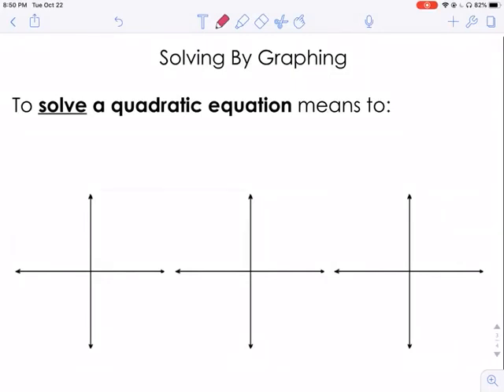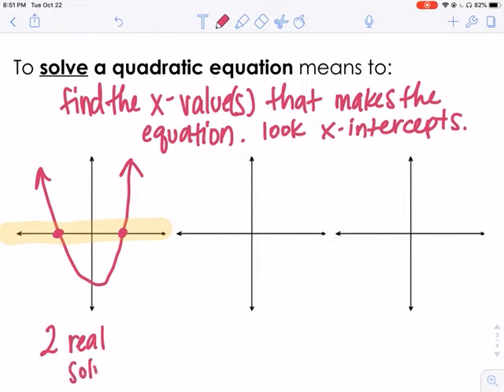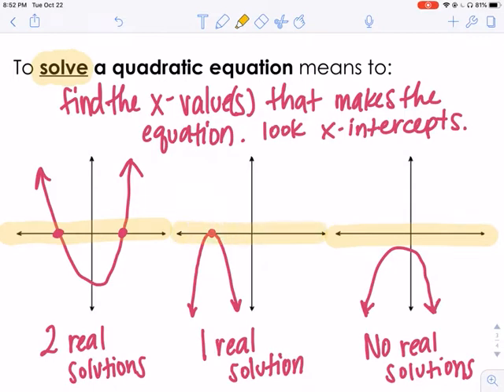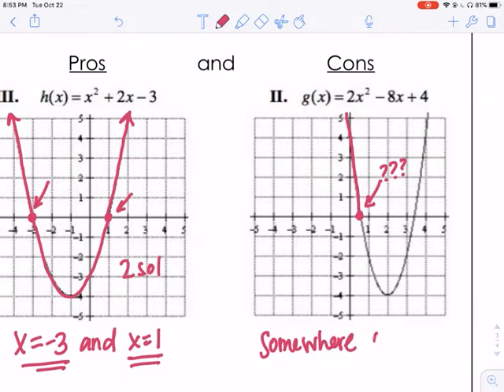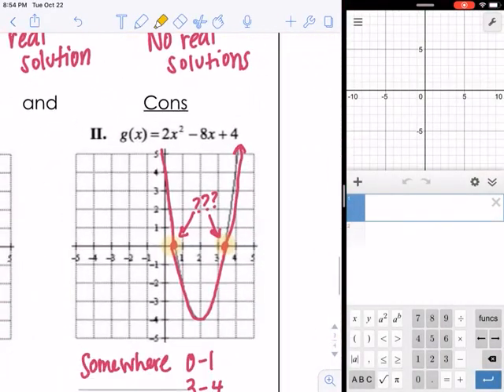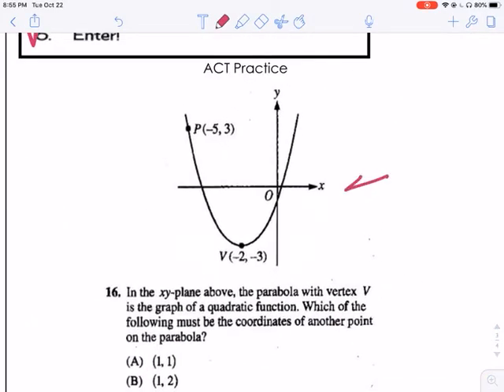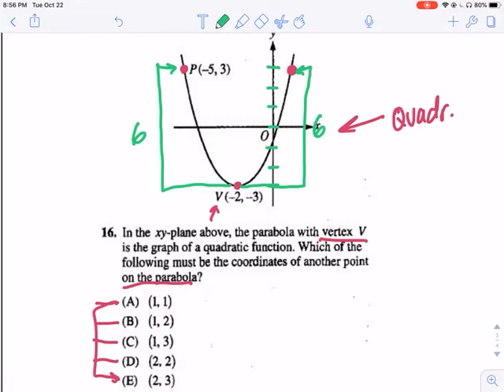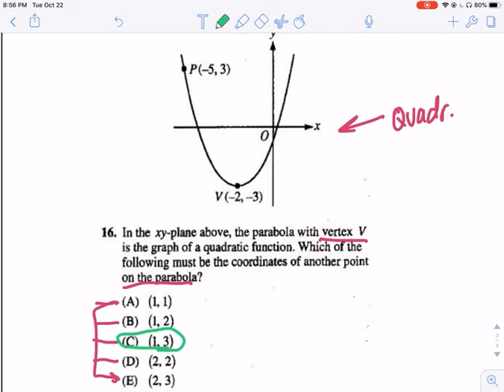Solving Quadratics by Graping